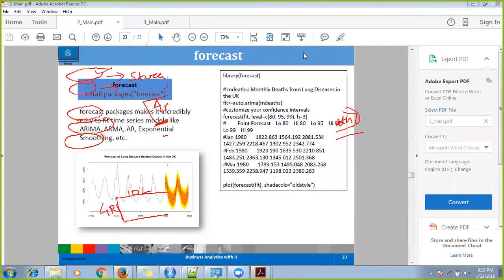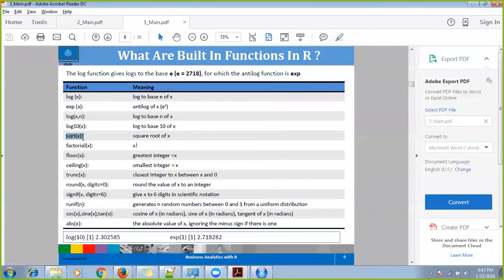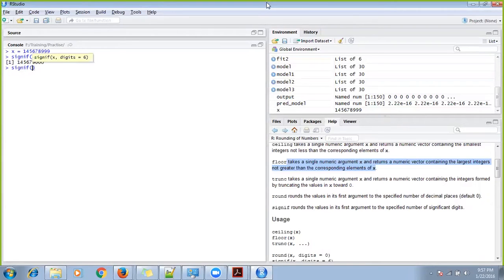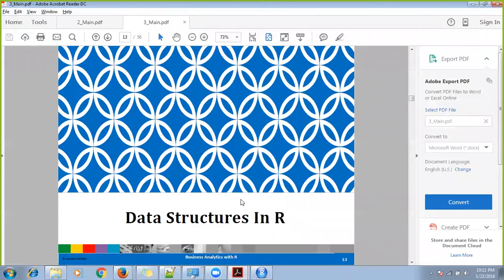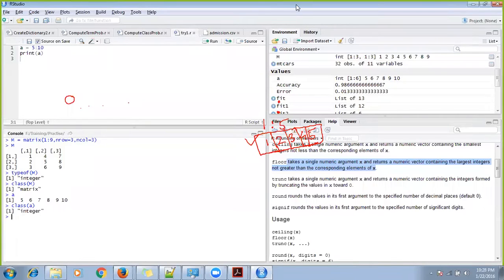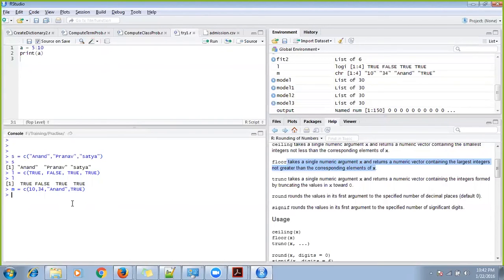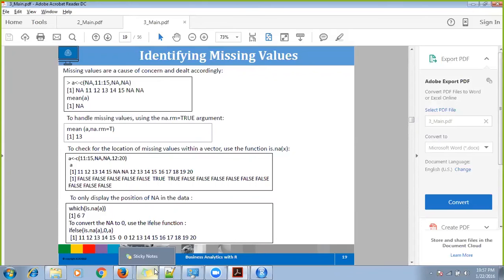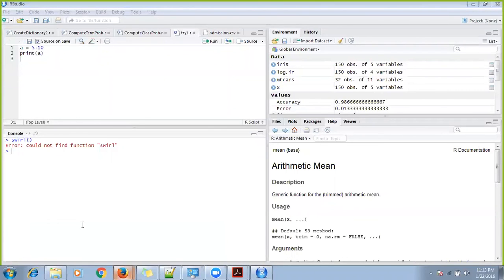R Tutorial for Beginners | Basic Operations in R | R Training Video | Business Analytics Training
Hello and Welcome to online training program organized by Acadgild. This is the third session of business analytics with R tutorial. Here in this interactive training session, you will be able to learn the Basic Operations in R.

Once you have a vector in memory most basic operations are available. Most of the basic operations will act on a whole vector and can be used to quickly perform a large number of calculations with a single command. There is one thing to note, if you perform an operation on more than one vector it is often necessary that the vectors all contain the same number of entries.

Objectives: After completing this session, you will be able to learn,
• Basic Operators
• Built-in Functions
• Data Structures in R
• Data Types – Vectors
• R Data Structures

Also, learn the following things:
Commands have to be written in the R console, or better in a script file and then send to the R console with a copy/paste.

How to set a working directory?
How to import data from a spreadsheet?
How to export result from R to a spreadsheet?
How to install a package?
How to use a R function?